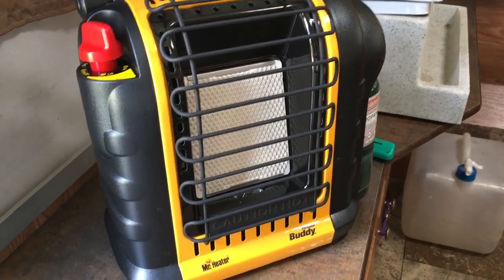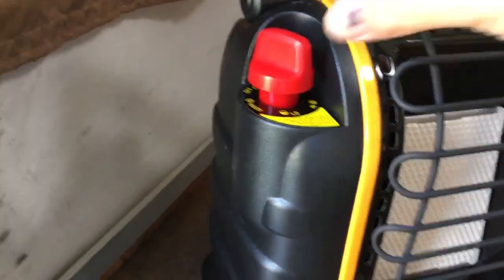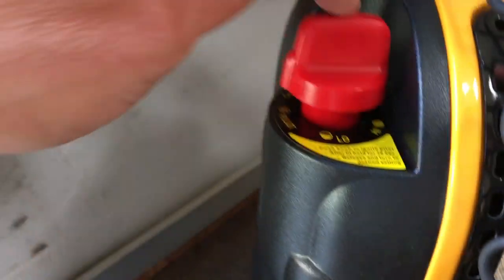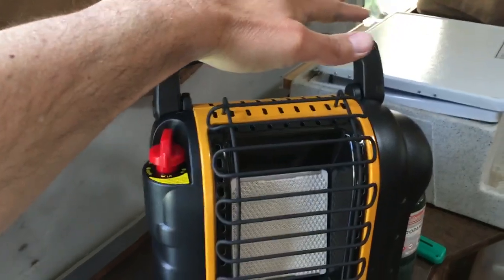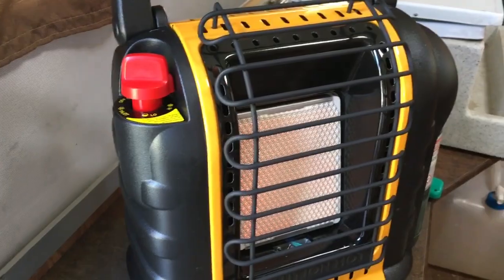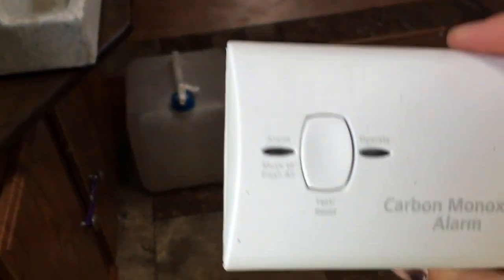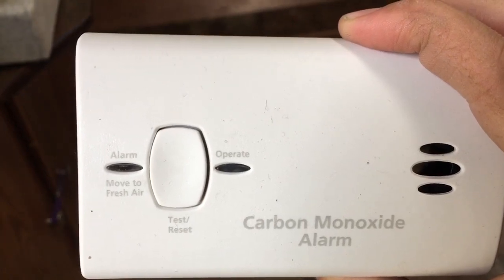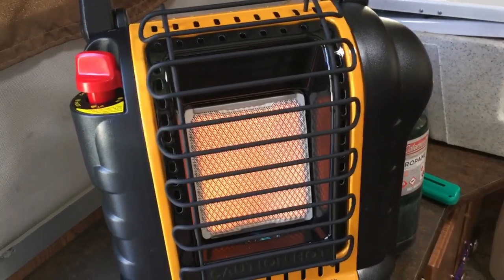Mr. Heater Tough Buddy demo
A quick demonstration of how the Mr Heater Tough Buddy operates.  Without a fan, it doesn’t necessary circulate heat as well as a built-in heater inside a camper, but it definitely puts off some heat.